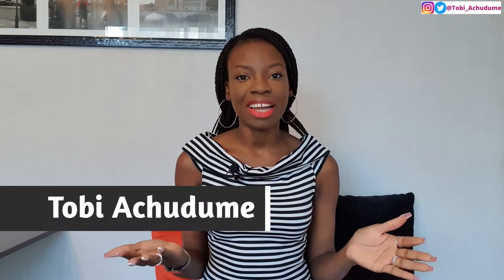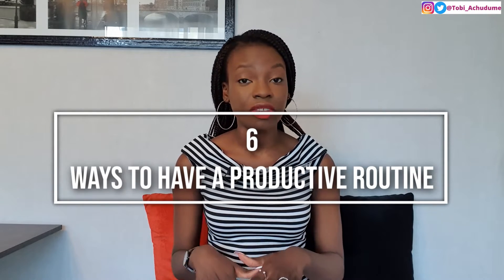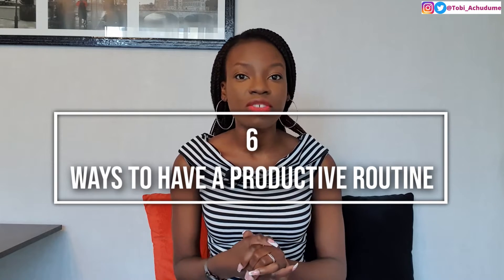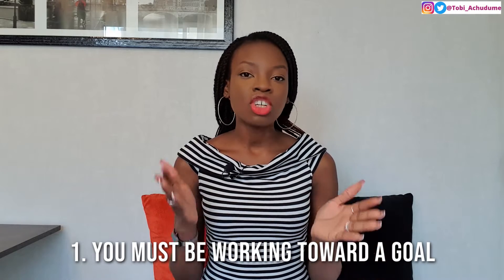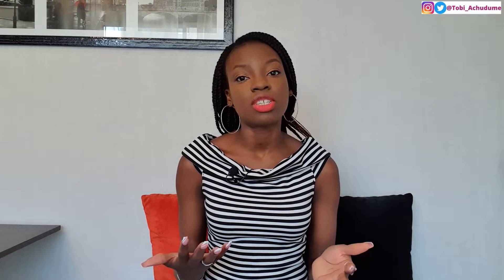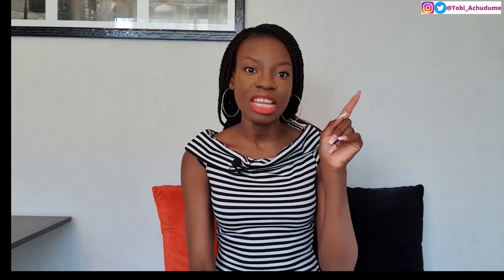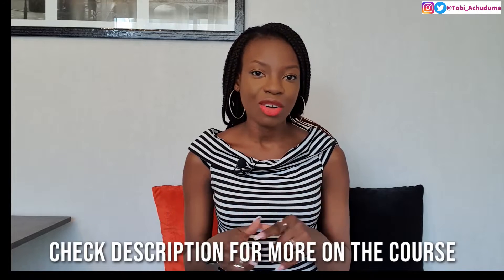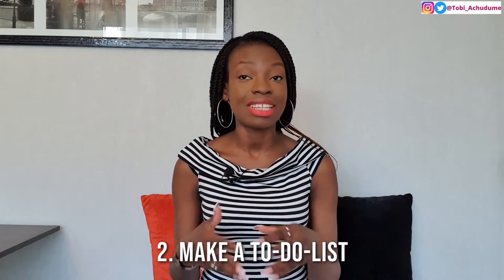The ROUTINE that makes me PRODUCTIVE ( How to make a Productive Routine)- TOBI ACHUDUME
Hey fam,
Do you have a productive routine? In today’s video, I share with you top tips on how to create a productive routine.

You also get a steal at my accountability plan for free.

You have goals but are not sure of where to start from?
Start with my “Let’s get Clear” offer and get your goals rolling

Hi, my name is Tobi Achudume, I am a researcher of International Relations and Diplomacy.
Every person is allowed to harness different aspects of themselves, so, I have realised my desire to be the best ME.
Because I love to share, I have decided to share with you this journey and hope you learn from it and are blessed by my content.

On this channel, I will be taking you through my lessons, experiences and adventure in my journey to being the best version of myself.
I will share content on-
Growing fearlessly- tips and tricks on how to be the best version of YOU
Work smart- pointers on being effective and efficient individuals
Book reviews
My opinions

Join me as we explore the world of greatness together

Follow me on
Gratitude point: Thank you so much 1100 subscribers and counting for your joining me on this amazing journey
I hope you enjoy this video as well